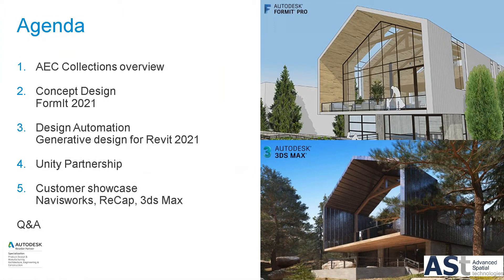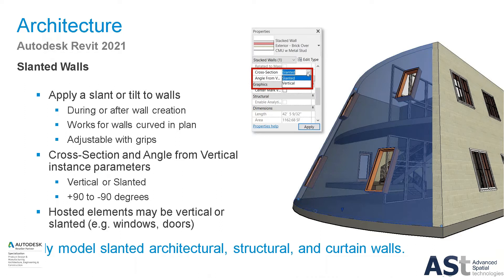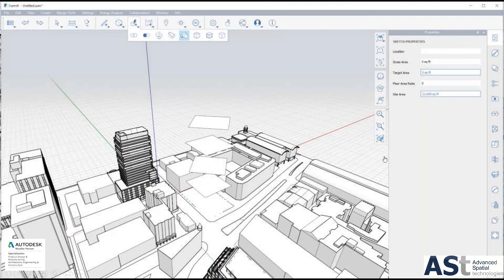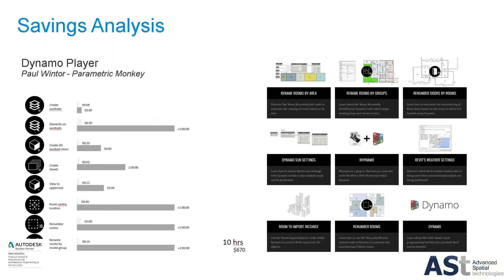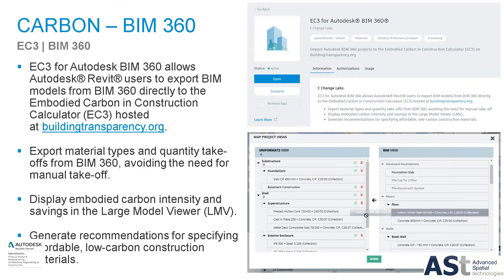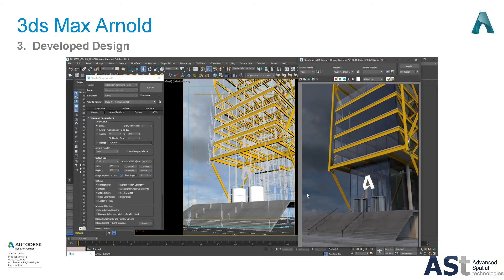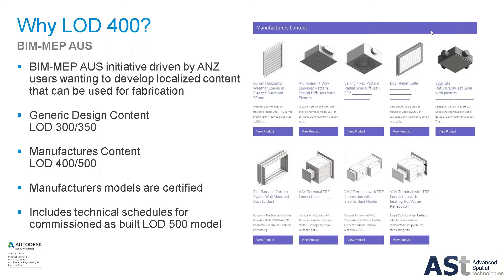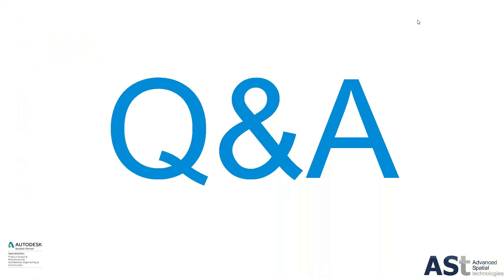AEC (The Architecture, Engineering & Construction) Collection - What's New - Advanced Spatial tech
AEC (The Architecture, Engineering & Construction) Collection - What's New webinar presented by Autodesk - Host by Advanced Spatial technologies